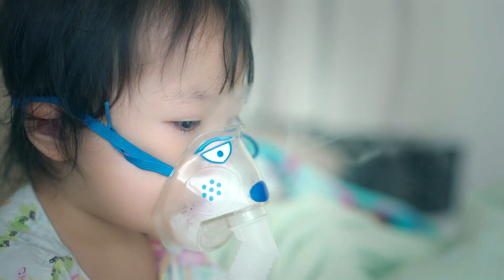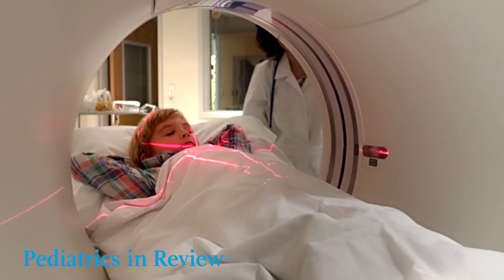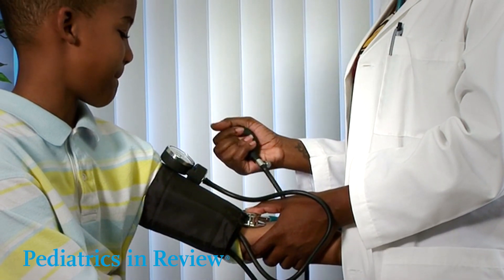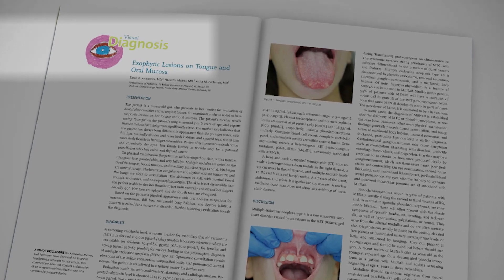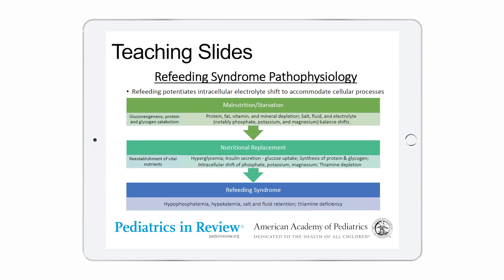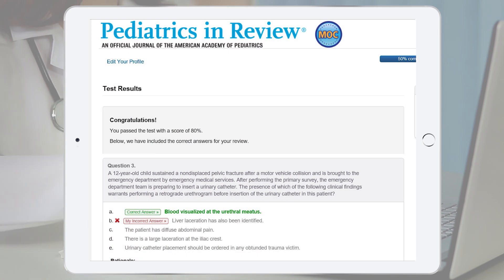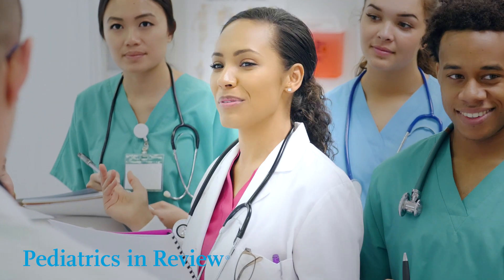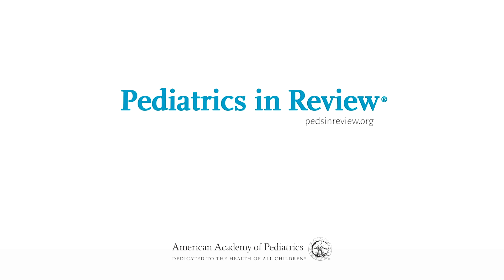Pediatrics in Review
Learn more about ABP approved, premier clinical review journal published by the American Academy of Pediatrics offering CME and MOC Part 2 points